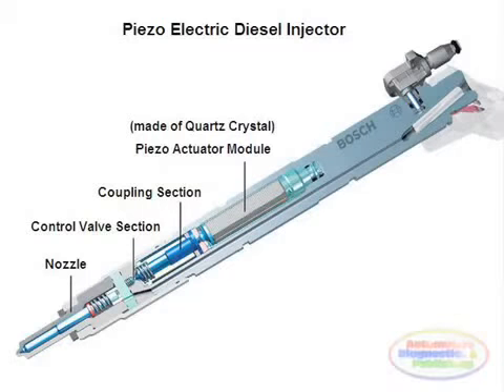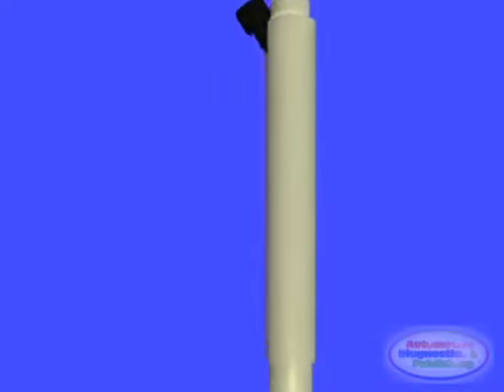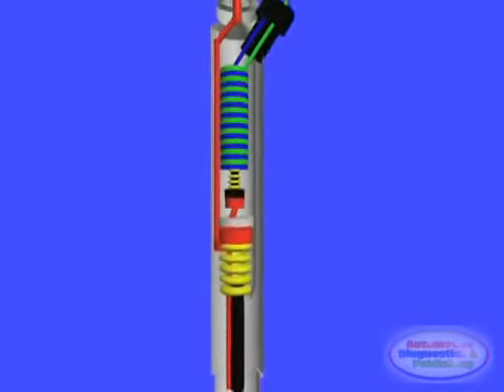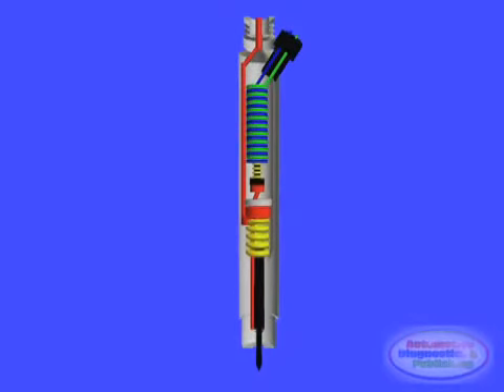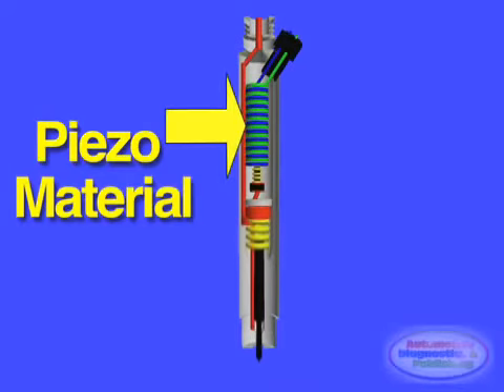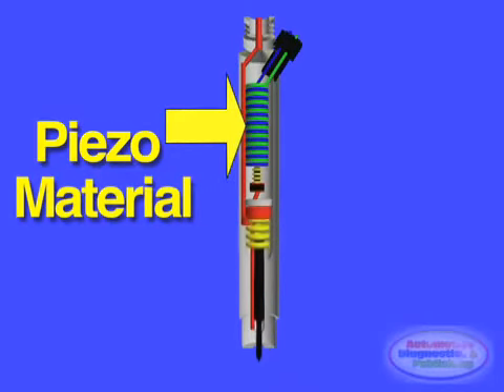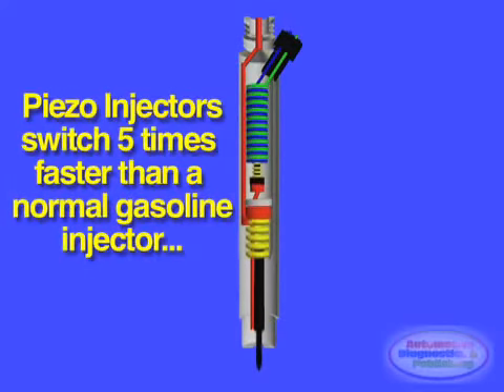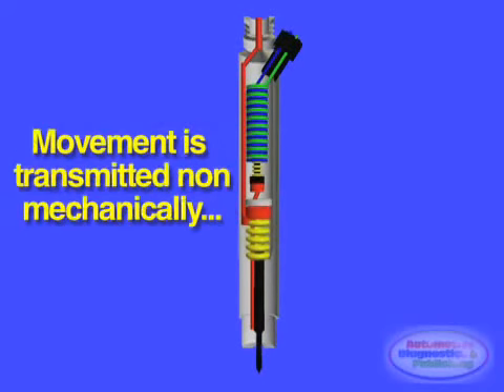YouTube - How Bosch Piezoelectric Diesel Injector Works(00h00m00s-00h01m11s).avi